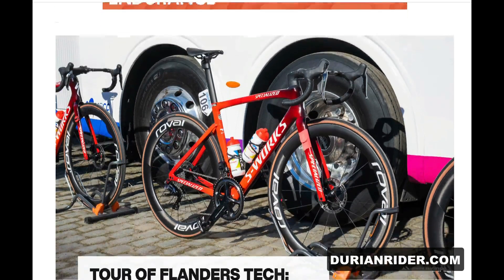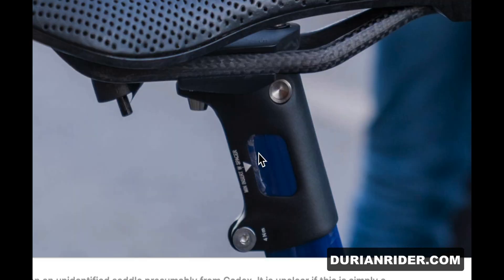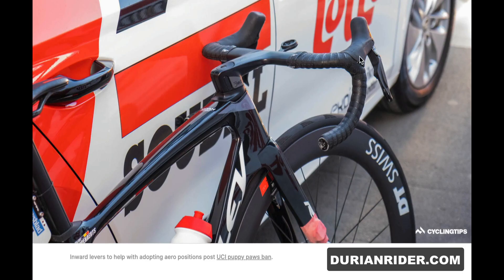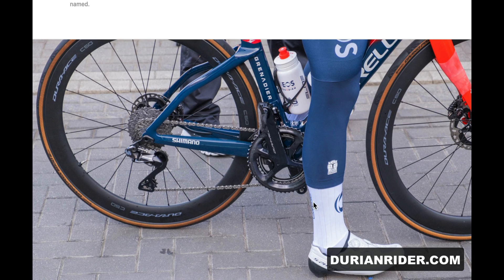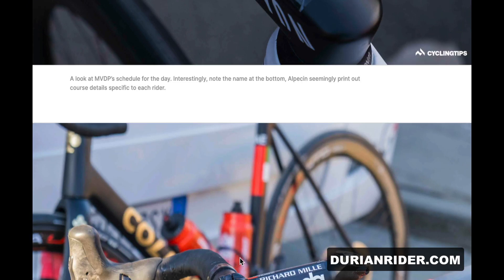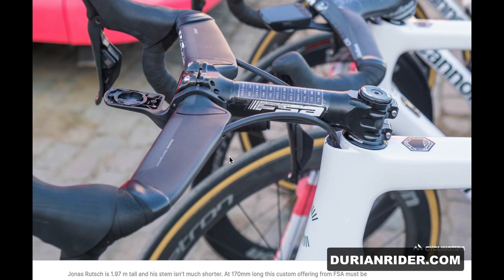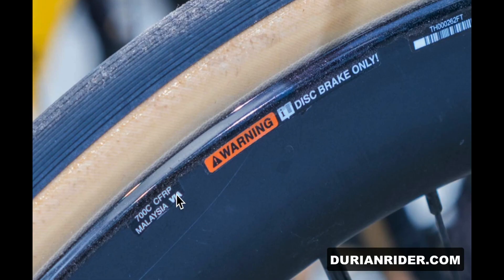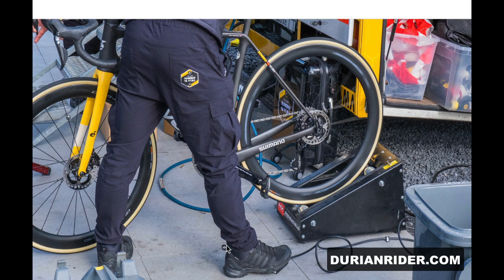Tour Of Flanders 2022 Tech Highlights